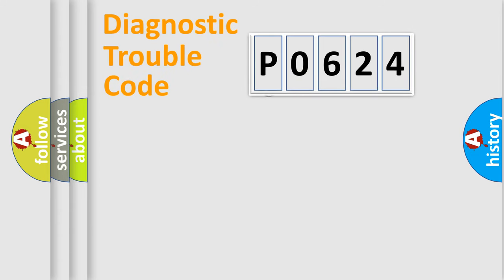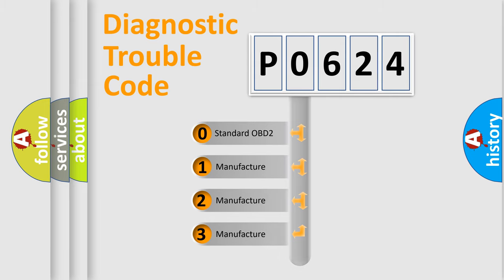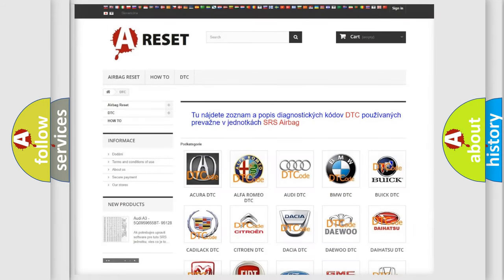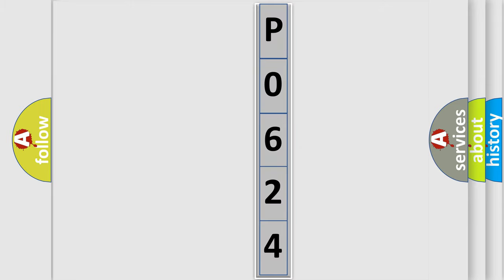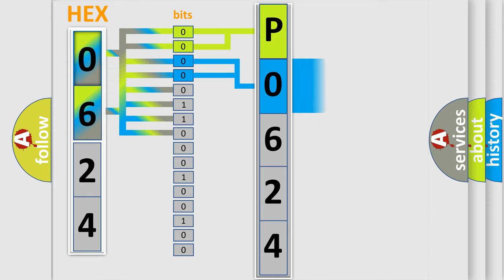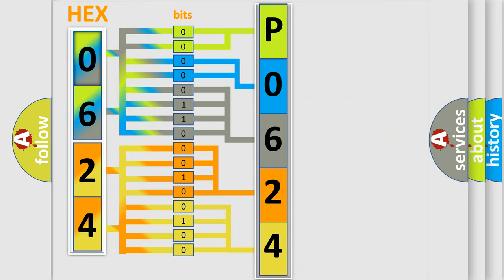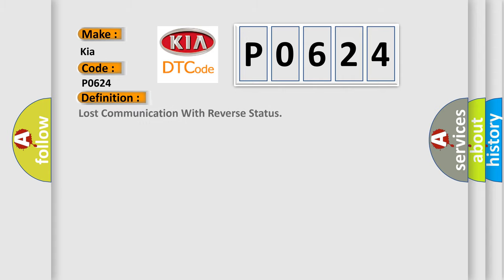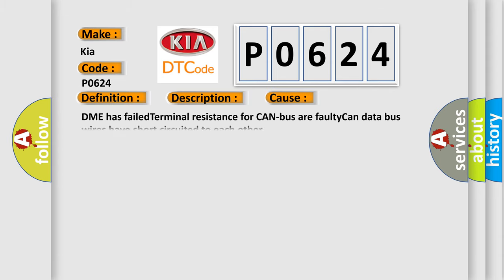DTC KIA P0624 Short Explanation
Contents:
0:21 Basic DTC analysis according to OBD2 protocol standard.
1:48 Insight into programming
2:58 A diagnostically understandable description of the Diagnostic Trouble Code
3:05 Basic error definition

Make
Kia
Code
P0624
Definition
Lost Communication With Reverse Status
Description